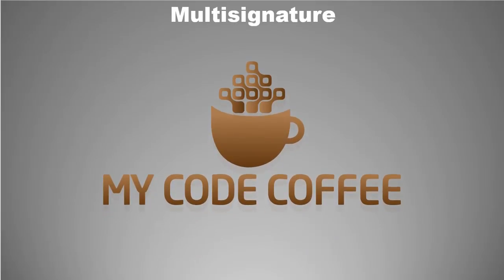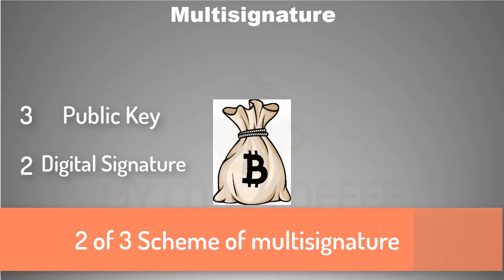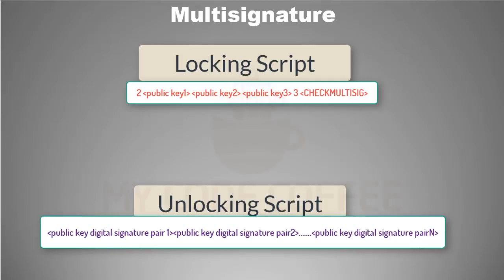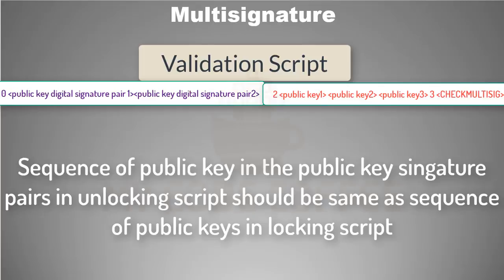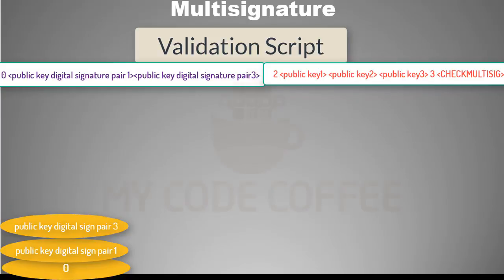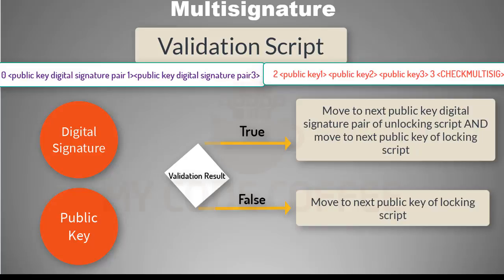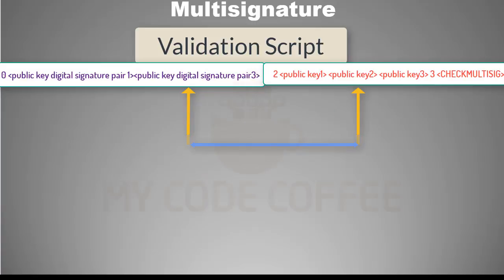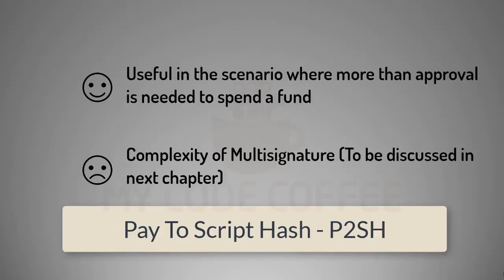Chapter 14 - Multisignature - Bitcoin Multisig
This video explains Multisignature how it is used for verification. It covers following topics.
Multisignature
bitcoin multisig
bitcoin multisig explained
bitcoin multisig tutorial
Digital Signature
bitcoin digital signature

Credits:
Images: